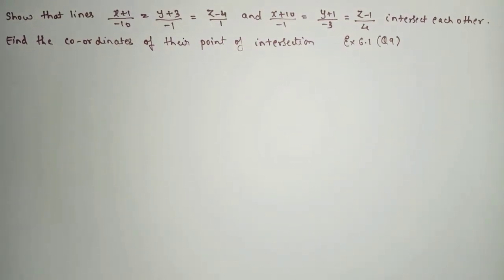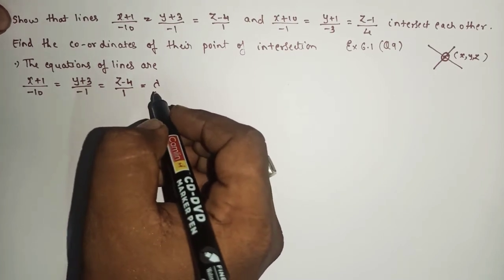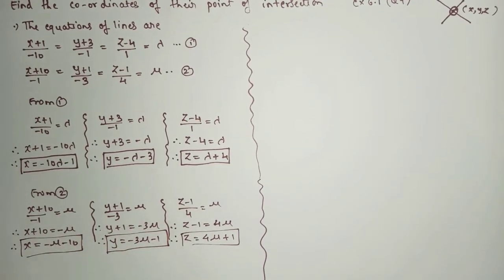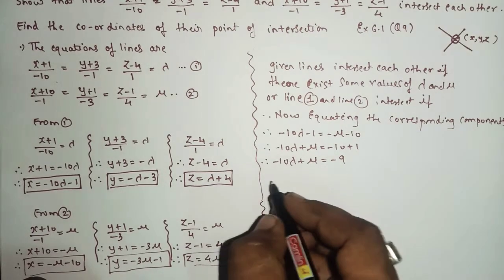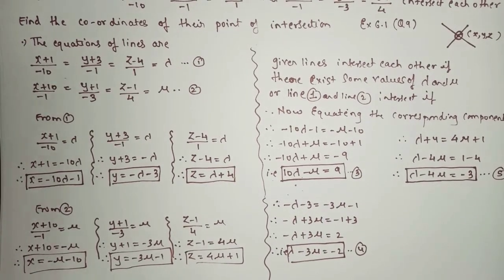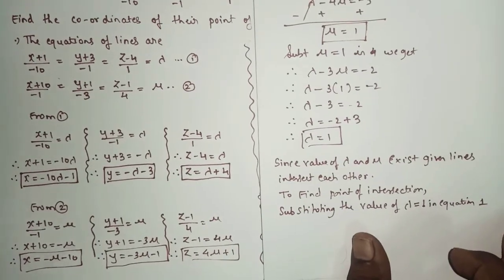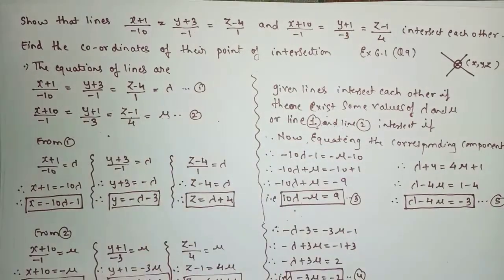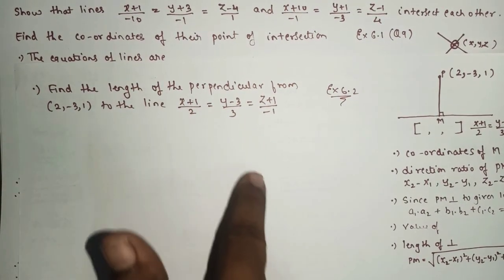LINE AND PLANE